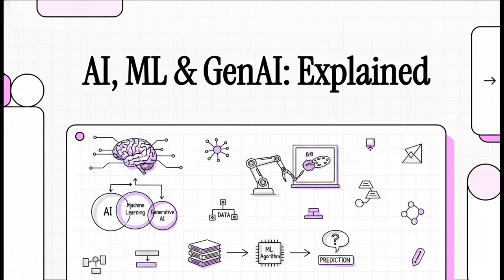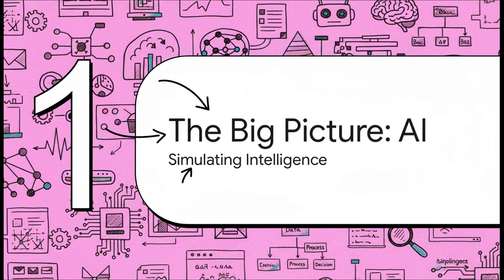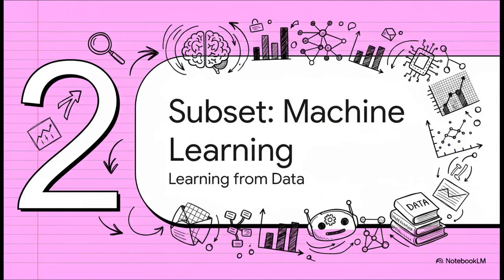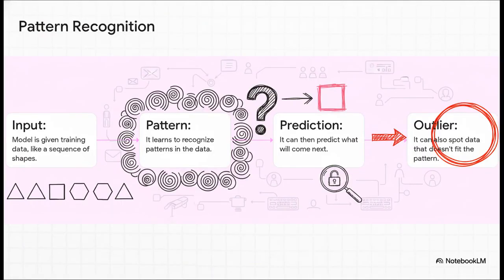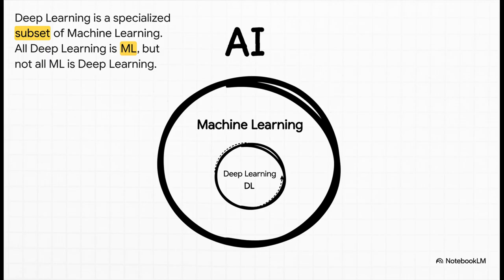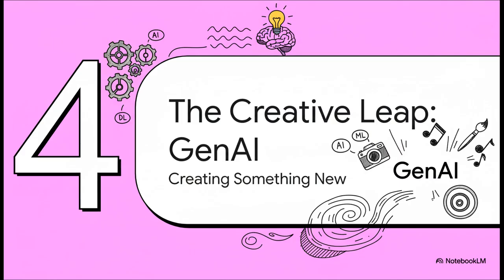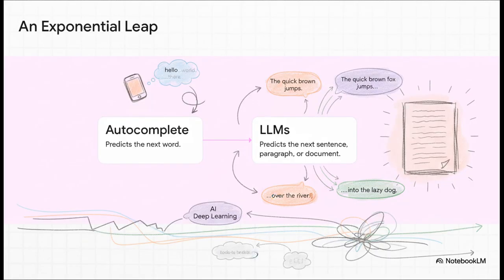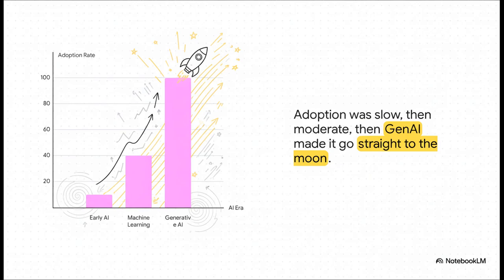🚀AI, ML, DL, and the Rise of Generative AI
Framing Artificial Intelligence (AI) as the broadest field aimed at simulating human intellect. The video details how the history of AI, which began with early research and expert systems, evolved into Machine Learning (ML), a technology that utilizes data to identify patterns and make predictions. A more specialized advancement is Deep Learning (DL), which employs multi-layered neural networks to mimic how the human brain processes information. These underlying structures form the critical basis for the most recent and popular innovation: Generative AI (GenAI), which has accelerated AI adoption significantly. Generative AI relies on powerful Foundation models, such as Large Language Models, to produce new outputs ranging from conversations found in chatbots to synthesized content like deep fakes.